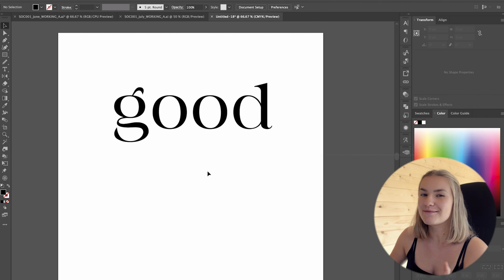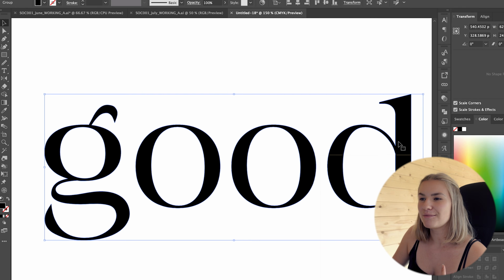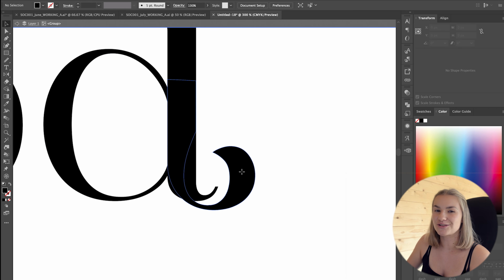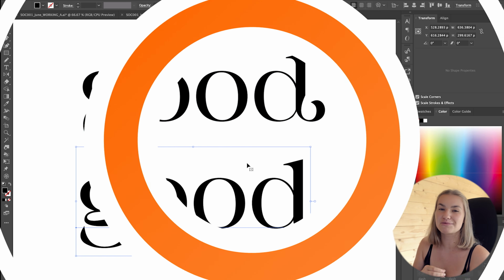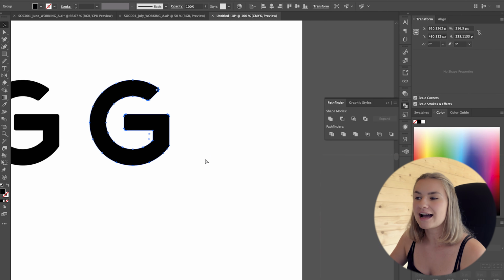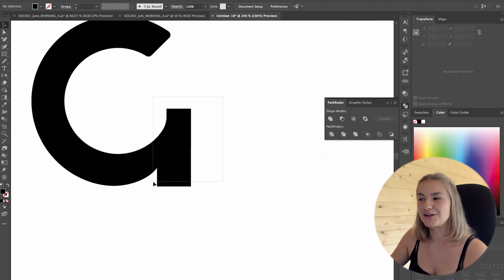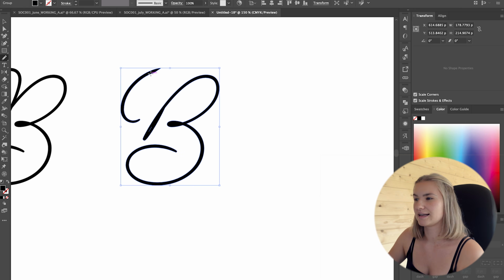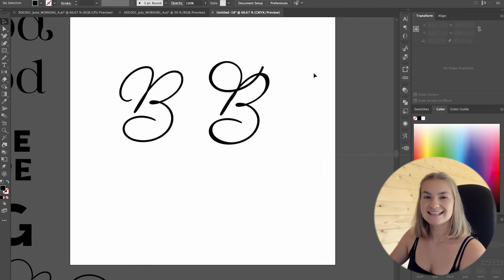How To Manipulate & Customise Typography For A Logo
How I can help you ⬇️
👉Transform your Client Process as a Brand Designer

Time stamp:
00:00 Introduction
00:57 Why you need to customise type?
01:47 Manipulating serif typeface
02:16 Glyphs
03:46 Pencil Tool
04:10 Width Tool
07:48 sans serif typeface
08:14 Direct Selection Tool
09:50 Pathfinder Tool
10:55 Interactive typography cheat sheet
12:40 Script typeface
13:50 Curvature Tool
15:30 Outro